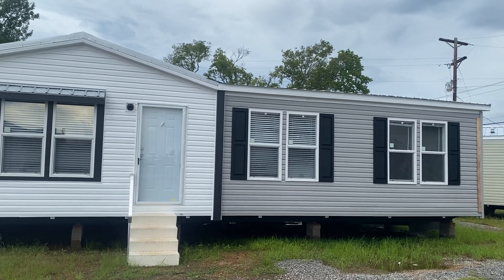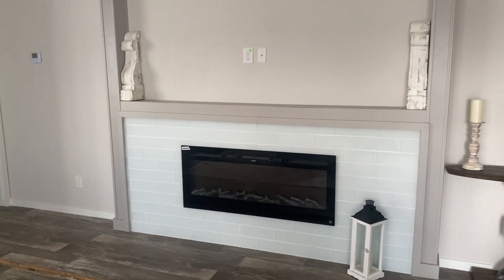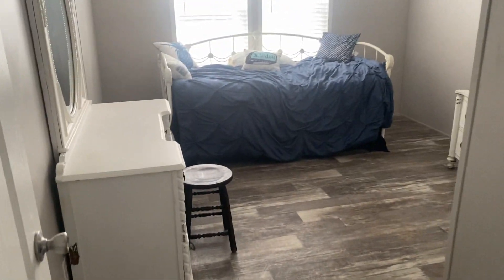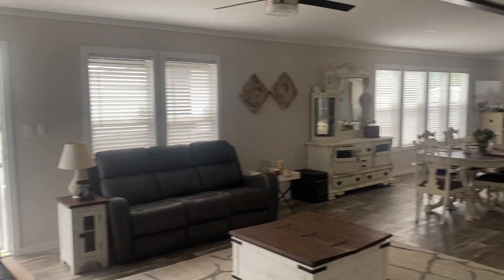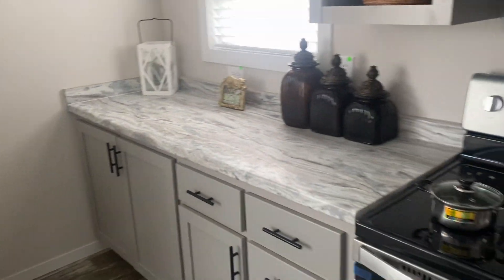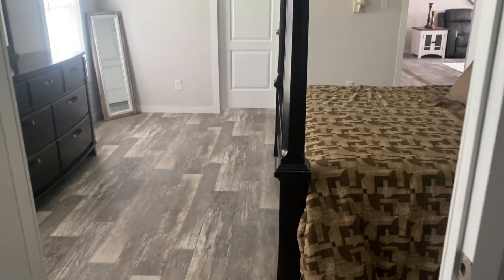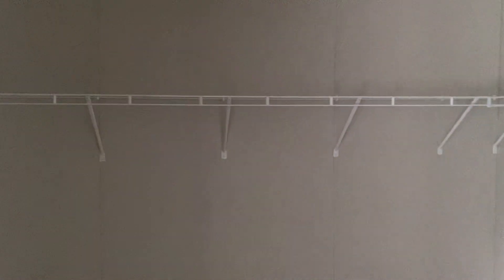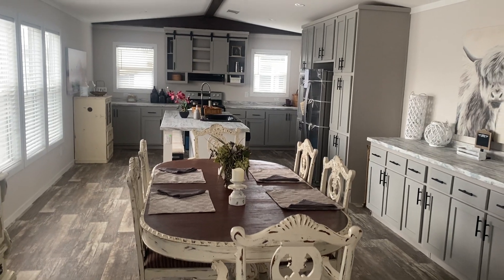Carrollton by Champion of Leesville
Doublewide manufactured home built by Skyline-Champion of Leesville. 4 Bedrooms and 2 baths, this open floorplan is perfect for fitting the whole family.